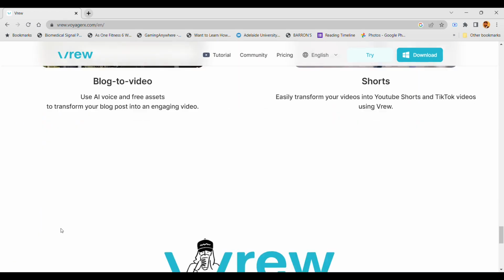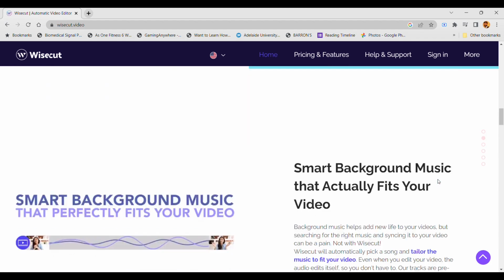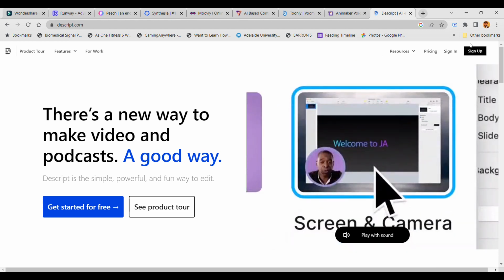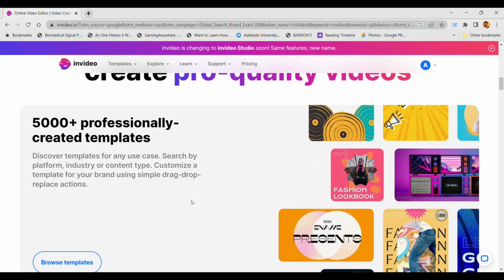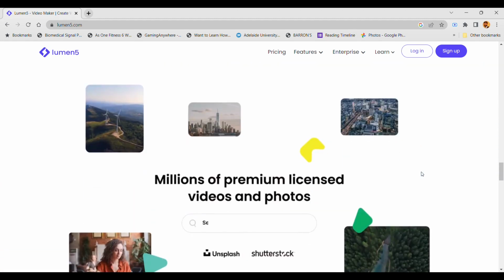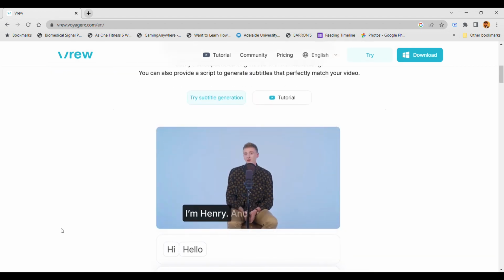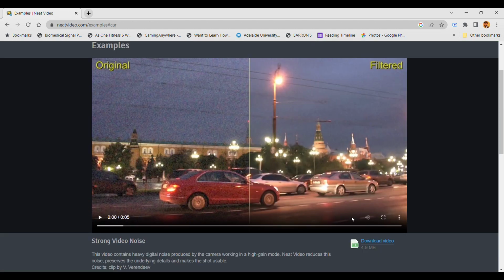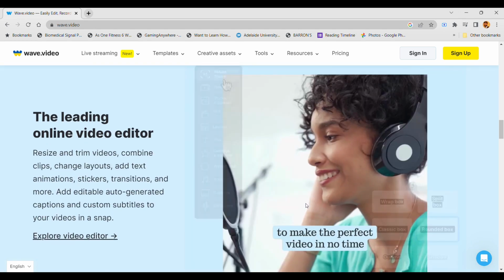Best AI Tools for Video Editing: Revolutionize Your Content with AI-Powered Editing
Welcome to today's video where we explore the world of AI-powered video editing tools. Discover the top 10 AI tools that can revolutionize your video editing process and enhance the quality of your content. From Wisecut to Wave.video, we'll dive into the capabilities of each tool, saving you time and making your videos more engaging than ever. Let's jump right in and explore the possibilities of AI video editing!